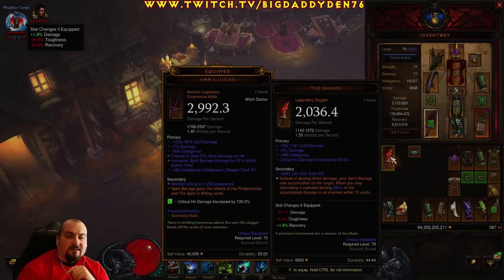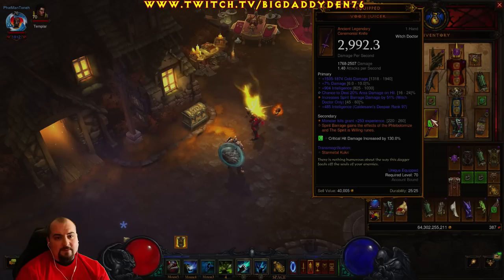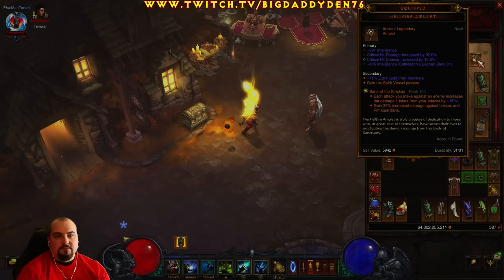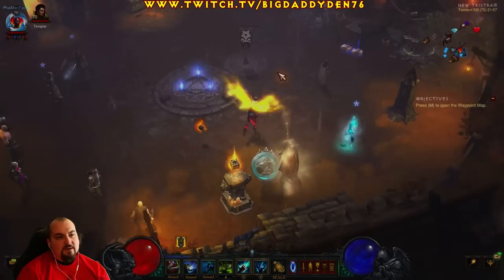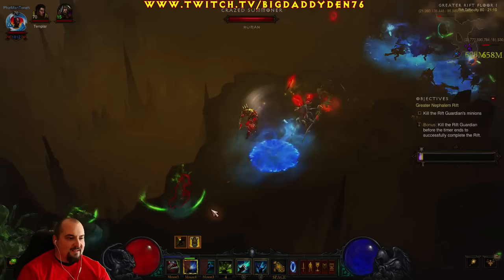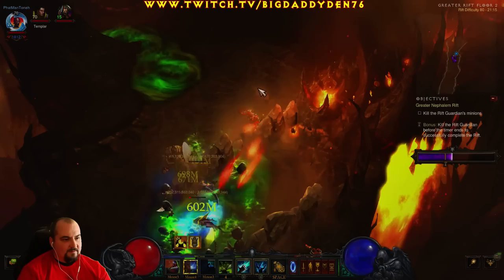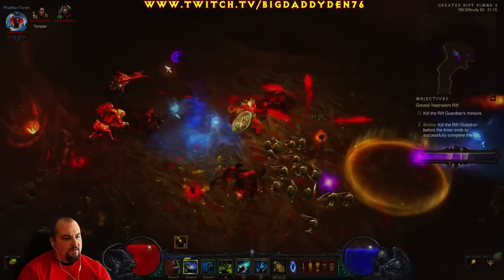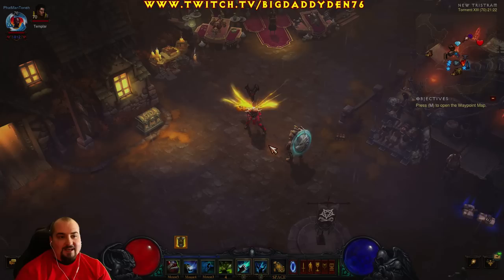Diablo 3 WD LoN-RoE Well Of Souls! Build 2.4.3 PTR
A true caster spirit barrage build with INSANE DPS! watch RG at end of vid LOL BOOM!